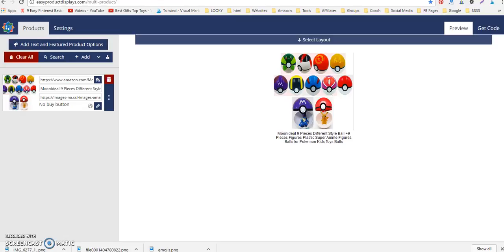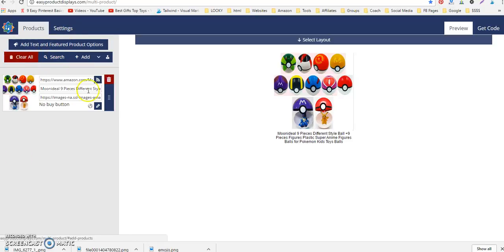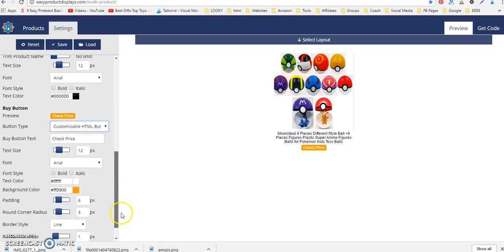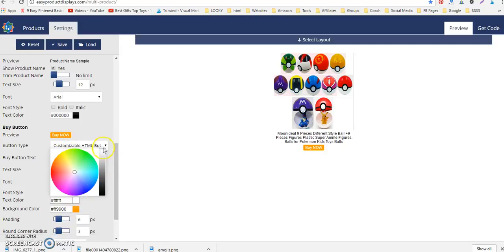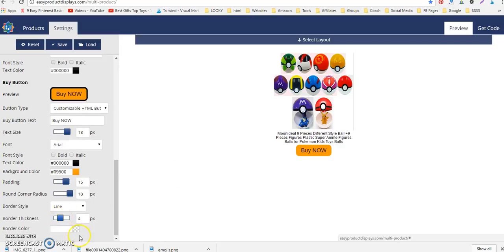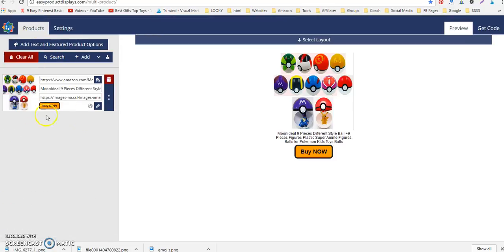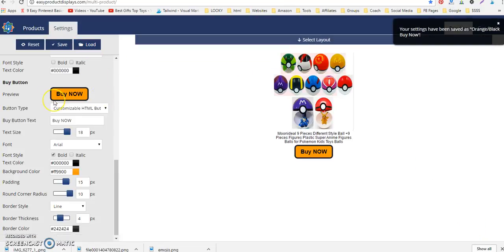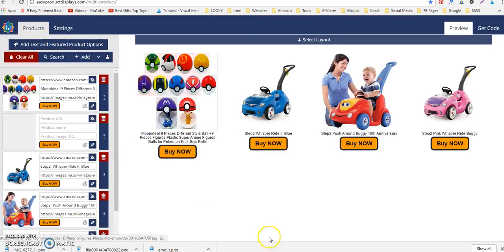How I Build Custom Buy Buttons for My Affiliate Links and Images (Using EPD)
This is how I build buy buttons out of html using Easy Product Displays tool.  You can customize these buttons for all your affiliate products - no matter who the affiliate is.

***Do you want to learn how to use affiliate links to make money?

**You can find me in our VIP group here 💁